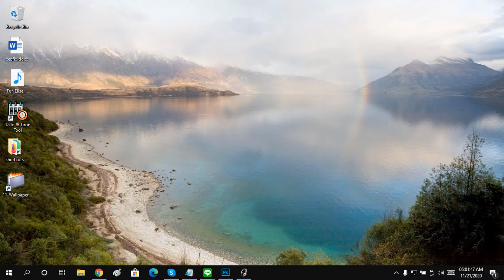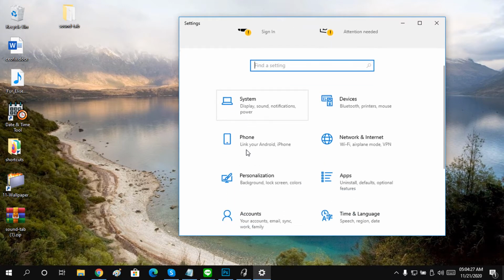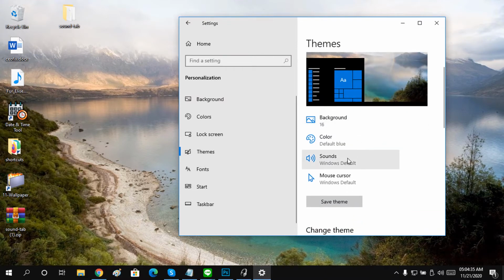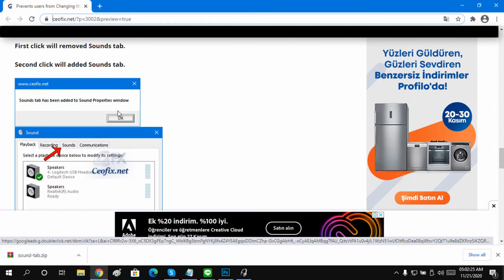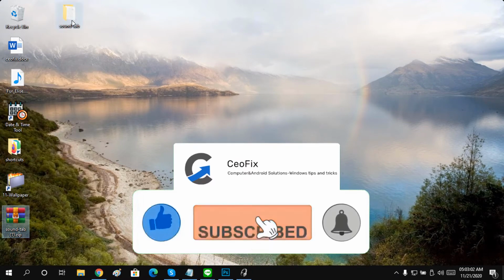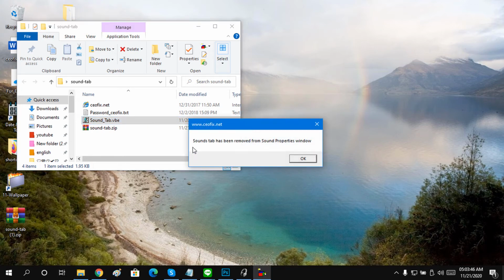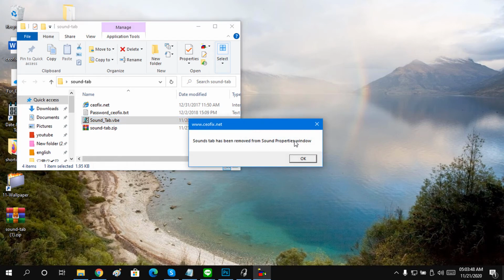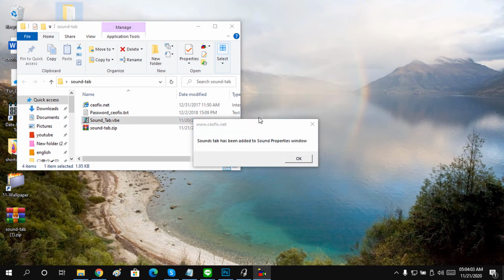Prevents users from Changing the Sound Scheme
If you want to prevent the Sound Scheme settings can be changed by the user follow the steps. How to Prevents users from Changing the Sound Scheme

Sound Scheme, windows, windows 10, sounds, windows 10 sounds, windows 10 Sounds tab removed,  windows 10 Sounds tab added,  windows 10 Sounds tab missing,